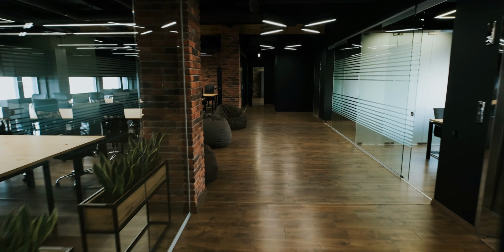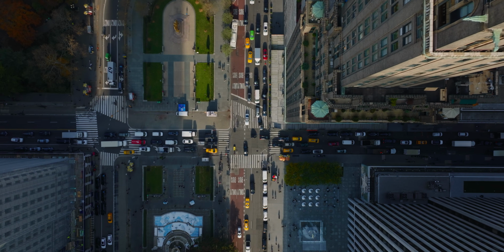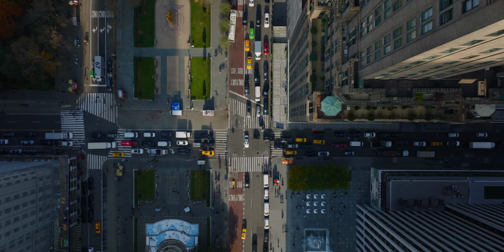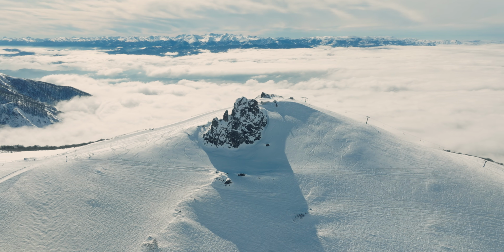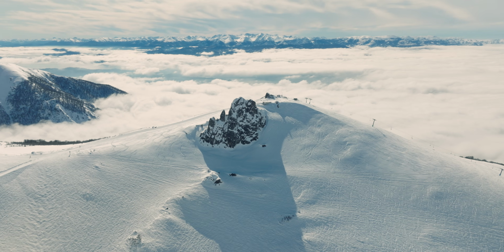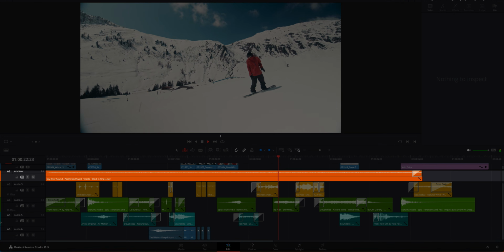3 Simple Steps to get CINEMATIC AUDIO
In this video we're looking at 3 simple steps for creating epic sound design. By following these steps, you'll be able to create astonishing videos with Cinematic Audio!

Sound design is an important part of any video, and these tips will help you create videos that are both effective and eye-catching. Whether you're a beginner or an experienced sound designer, these steps will help you create amazing videos with sound effects that will help your videos stand out!

Chapters:
00:00 3 Simple Tips for Epic SOUND DESIGN
00:52 Video TIMELINE with only Sound Effects
01:34 Step 1: Background Sound
02:36 Step 2: Natural Sounds
03:52 Step 3: Unnatural Sounds
05:24 Artlist 100k Fund
06:07 Final Video (Music & Sound Design)

MUSIC / STOCK FOOTAGE / Motion Graphics:

The MUSIC and SFX I use: Artlist (click to get 2 months free!)
STOCK FOOTAGE I use: Artgrid (click to get 2 months free!)

LIGHTS:
iFootage SL1 60DN
iFootage SL1 V-Mount Battery Grip
iFootage Mini Bowens to Standard Bowens Adapter
iFootage SL1 220 DN
iFootage SL1 320 DN
iFootage 60cm Softbox
iFootage 90cm Softbox
Sokani x60 RGB
Weeylite Ninja 200 Pack
Godox sl60w
Neewer Softbox
Neewer Smaller Softbox
LED panels 40w, 2 pack: GVM 800D RGB
LED panels, 2 pack: Neewer 660
Zhiyun F100 light stick

Pocket RGB LIGHTS:
Pilotcine ATOMCUBE RX7
Pilotcine ATOMCUBE RX7 DIFFUSER
Weeylite RB9 RGB light
Moman ML9R
Aputure MC RGB light
Zhiyun M40

AUDIO:
RODE NTG4+
Hollyland LARK 150
RODE SmartLav+
RODE Video Mic GO
Zoom H4n Audio Recorder

TRIPODS:
Magnus VT-4000 (for video)
Manfrotto 475B (for sliders)

IMAGE:
Panasonic GH6
Canon 1DX mk iii
Canon EOS R5
Tamron 24-70mm f2.8 G2
Canon 50mm 1.4
Canon 50mm 1.8 STM
YONGNUO 50mm 1.8 mk II
Desview r6 UHB Camera Monitor
Video Monitor Lilliput a7s
Hollyland Mars 400s PRO

BACKDROP:
Neewer Background Support system 10ft/3m wide

SMOKE MACHINE
Smoke machine LIQUID

Chill out with an audio book from AUDIBLE